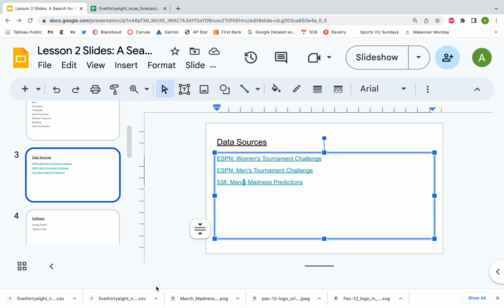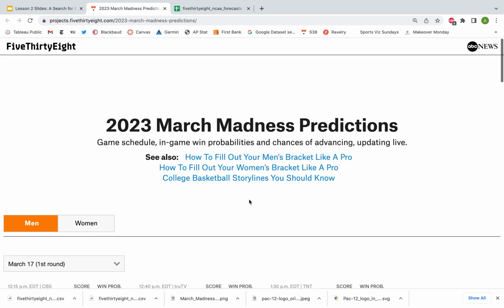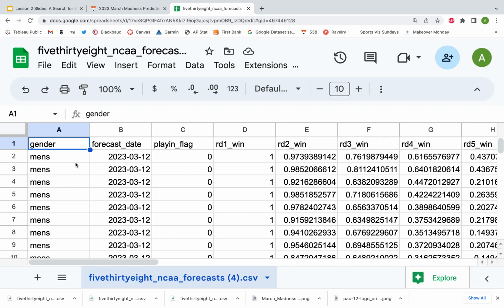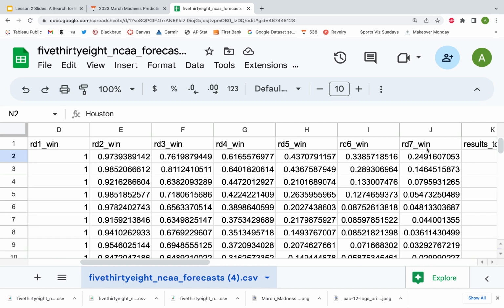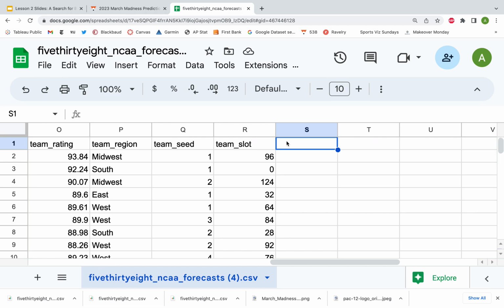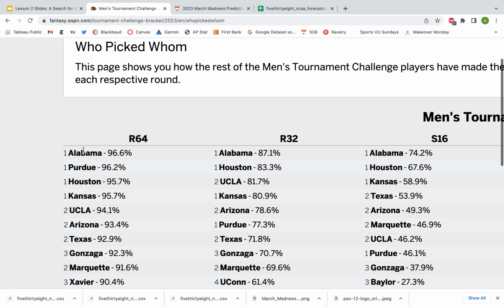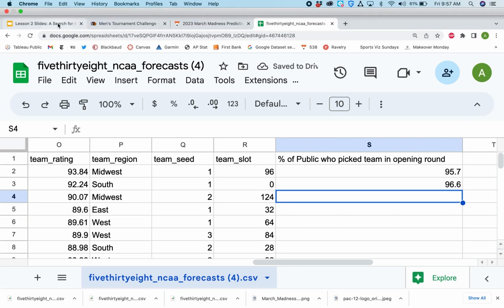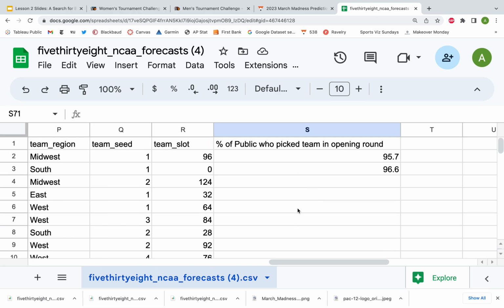Lesson 2 Wrangling Data